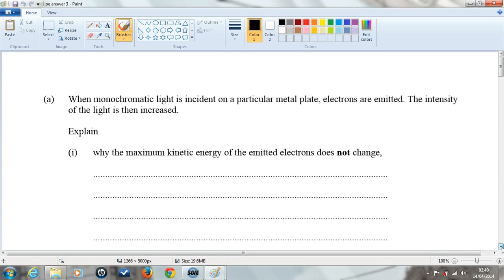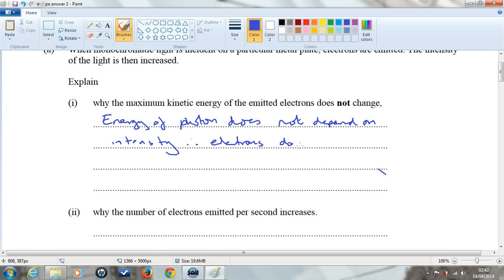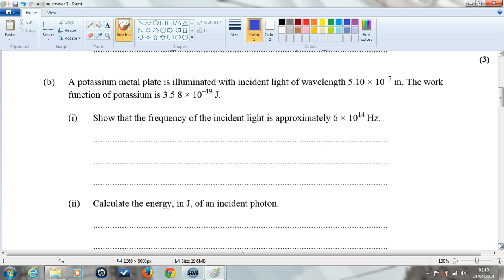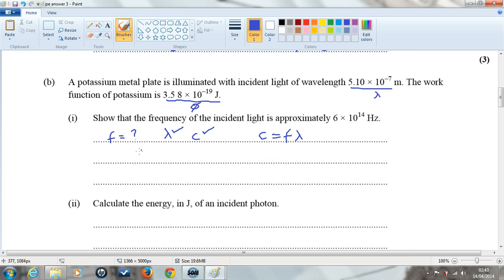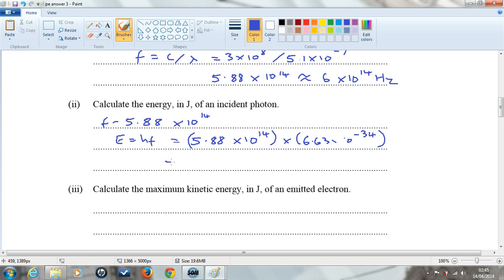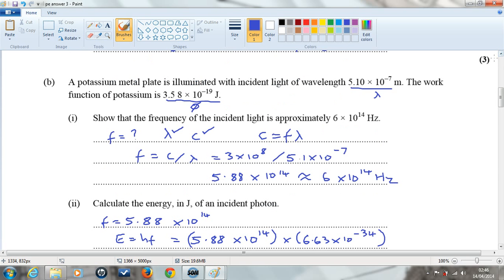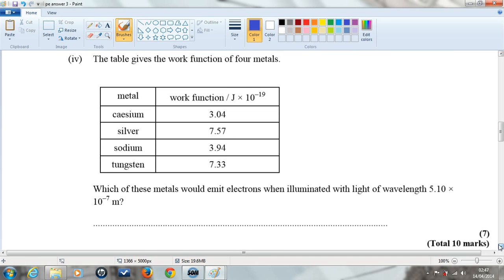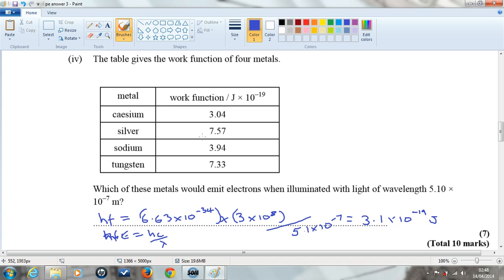photoelectric effect example 3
An example question for A level physics - photoelectric effect